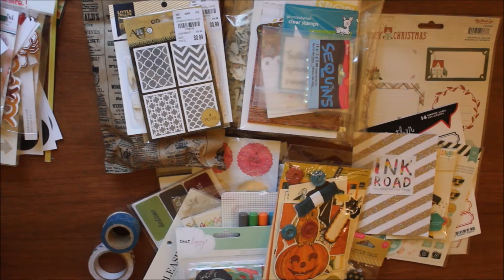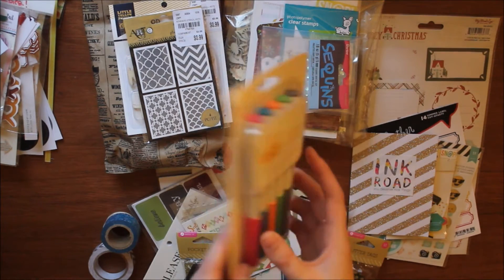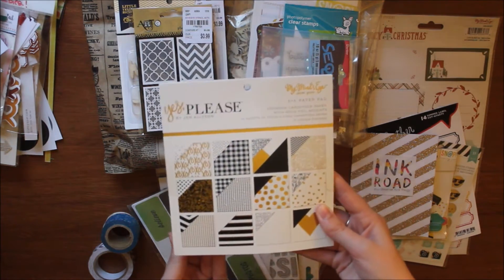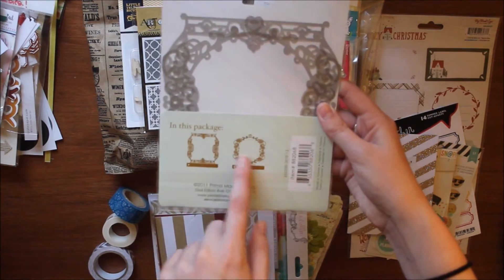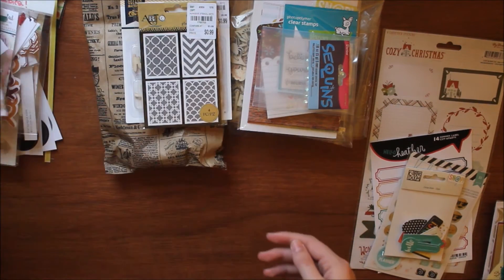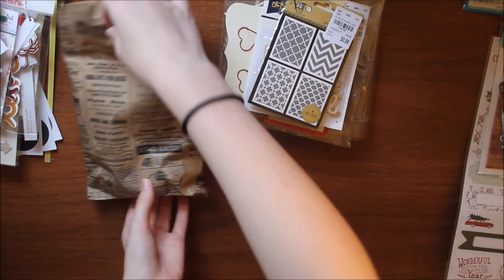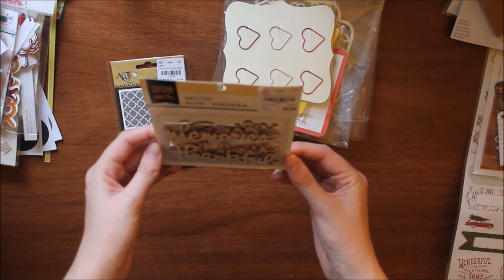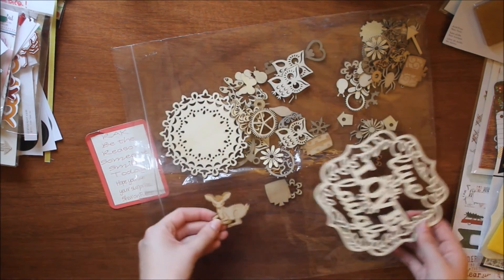October Collective Haul! // Peachy Cheap Grab Bag, Tupelo, Michael's, RAKs, & More!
It's been so long since I uploaded a haul for you all! So here's a very large haul! Links below to the shops!